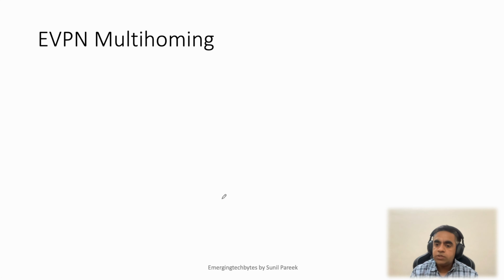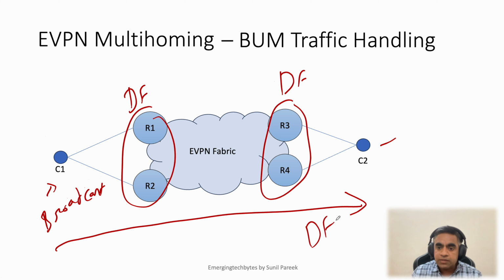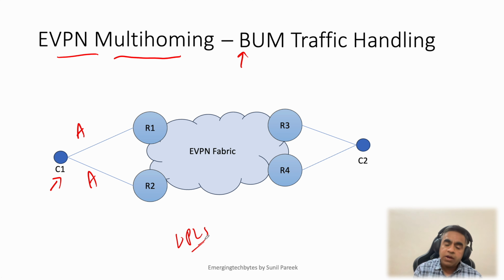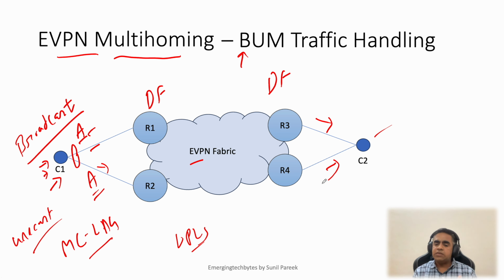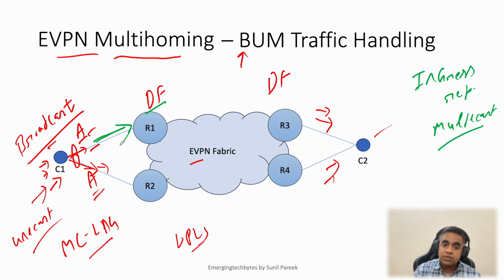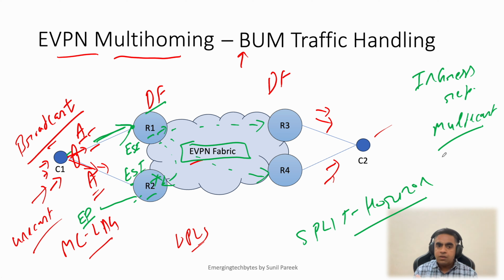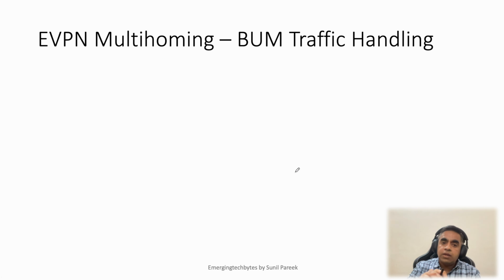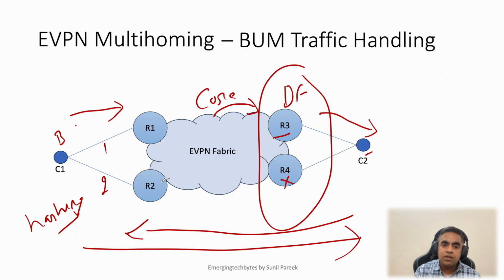BGP EVPN Multihoming: BUM Traffic Handling & Role of the Designated Forwarder - Common Confusion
In this second installment of my Byte Size Series, we dive into the role of the Designated Forwarder in EVPN Multihoming for BUM traffic. 🤔 Clearing up some common confusion around this topic. In the first video, we covered interesting ping tests — Here is the link

Complete series on EVPN with hands-on

Regards
Sunil Pareek